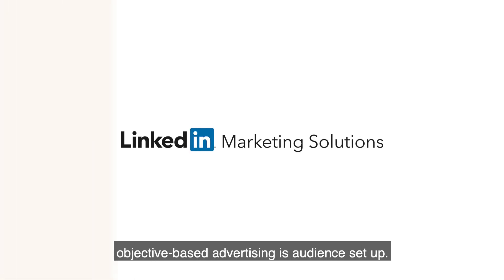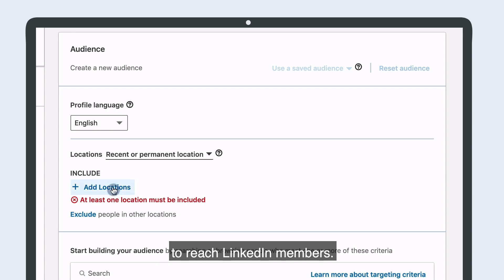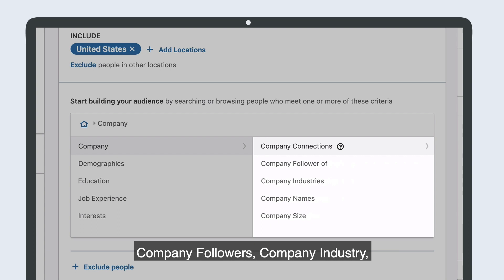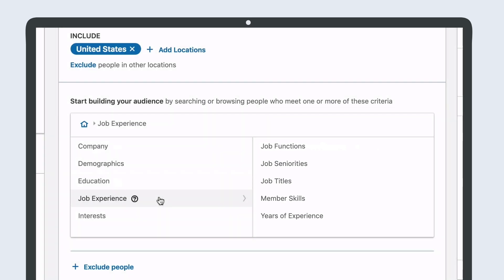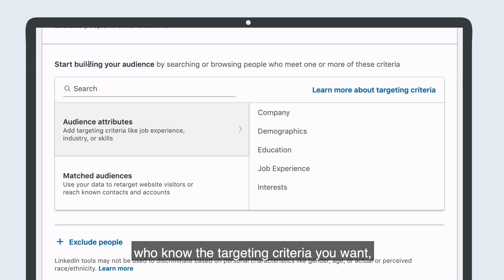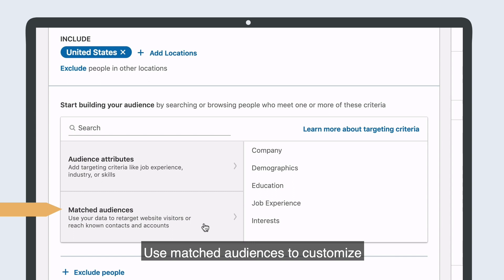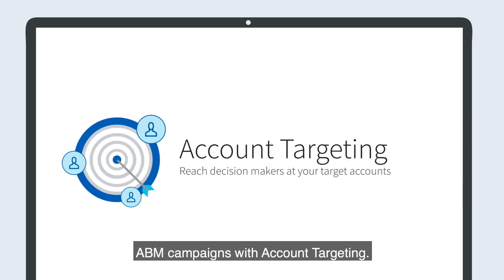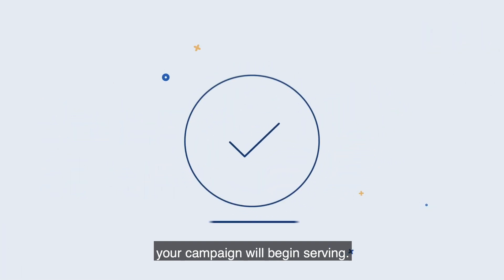How to set up your target audience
Watch this brief tutorial to learn how to set up your target audience to ensure your campaign reaches the right people.